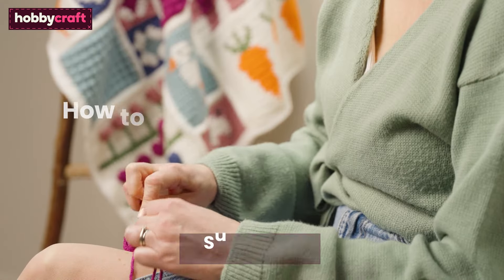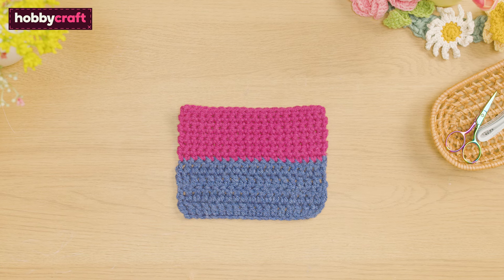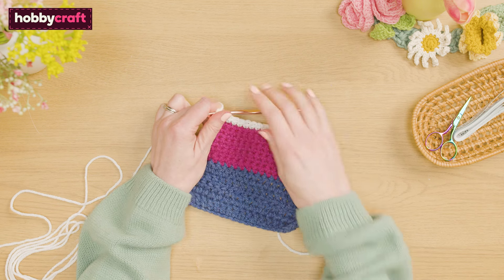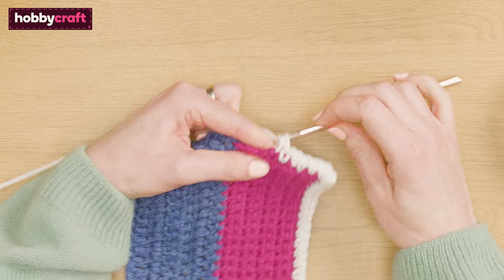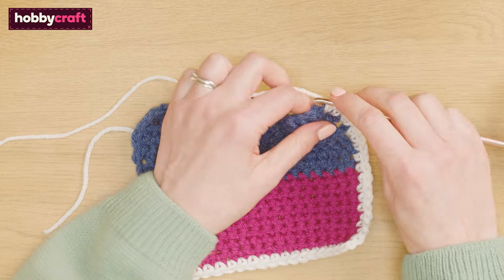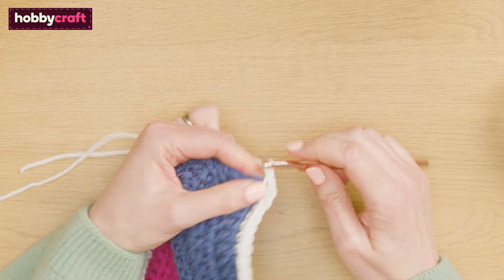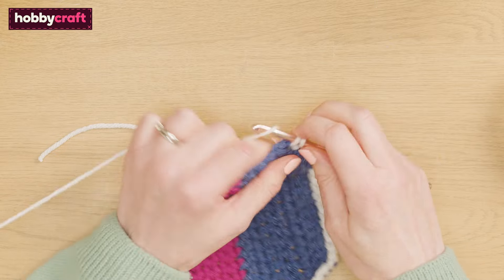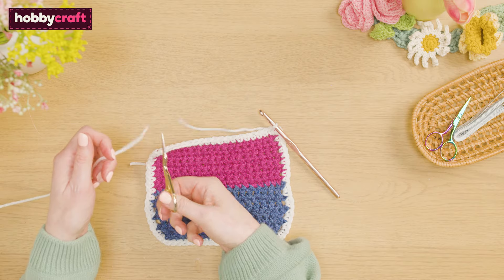Crochet Patch Border Tutorial | Country Cottage CAL | Hobbycraft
Learn how to work the patch borders as part of the Country Cottage CAL project.

Finish your blanket off in style by adding patch borders that work for each of the different stitch patterns in the design.

Your crochet patch borders allow you to finish off each section of the pattern beautifully. Use double crochet to add a simple white trim, following the written pattern instructions to allow for each patch’s unique stitch pattern.

The Knitcraft Country Cottage CAL blanket project is the perfect project for spring! Pick up your crochet hook and follow along with the project as we release a new part of the pattern over seven weeks. You’ll love bringing each part of the crochet blanket to life, with video tutorials to help you through every step.